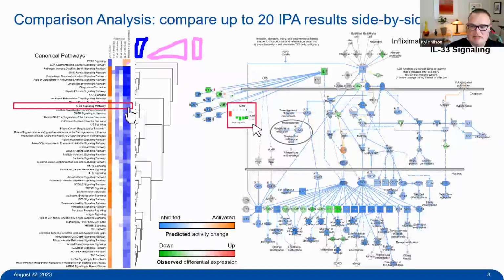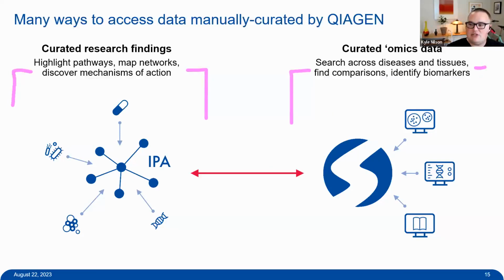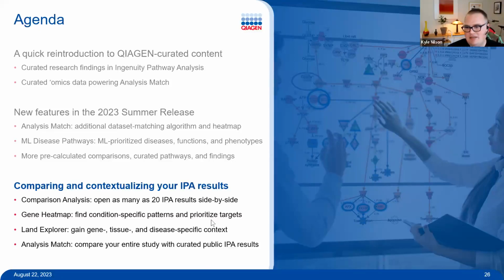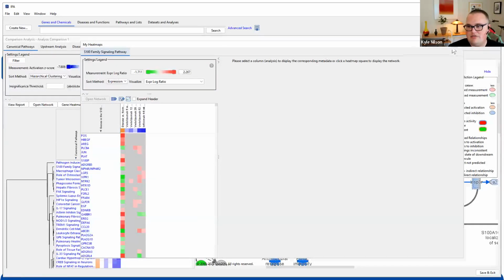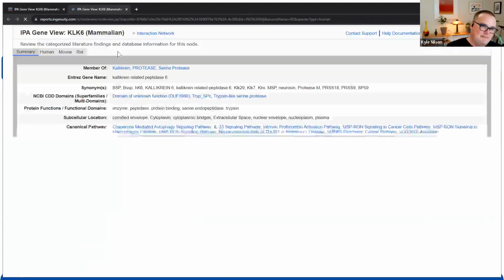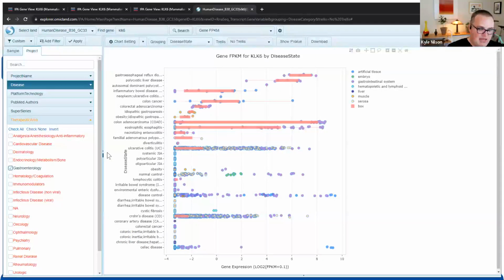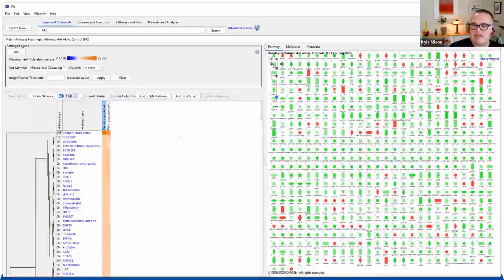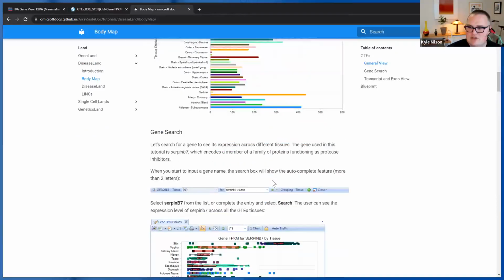Compare and contextualize your results using QIAGEN Ingenuity Pathway Analysis (IPA)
Take your QIAGEN Ingenuity Pathway Analysis (IPA) analyses to the next level by comparing them to your own analyses (different time points, treatments, cell lines, diseases and more) or to a library of over 100K precomputed datasets to find similar or opposite biological signatures. Identify key genes or entities and then explore how they are expressed across normal tissues, diseases and more from over 600K biological samples to gain deep context.

In this training, you'll learn how to:

• Get advanced insights with the QIAGEN IPA Analysis Match comparison feature to compare large numbers of your own datasets and/or public datasets (from GEO, SRA, cancer collections and more)

• Use and interpret the IPA Activity Plot feature to identify key genes and regulators common across datasets

• Explore identified key genes in Land Explorer to query and visualize expression across tissues, disease states and mutation status, including survival curves

We will feature these specific IPA analyses:

• Analysis Match, Activity Plot and Pattern Search

• Land Explorer

• Summer 2023 update and more